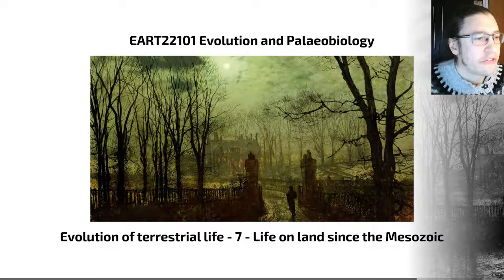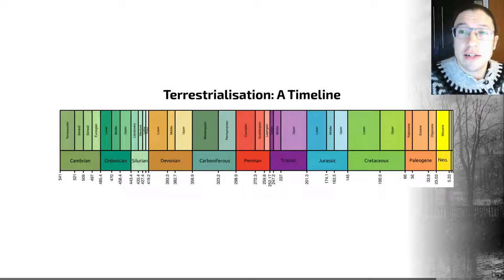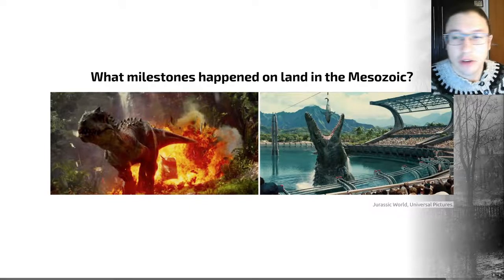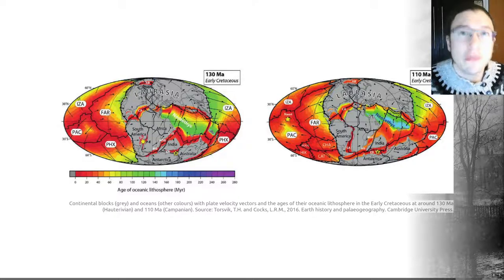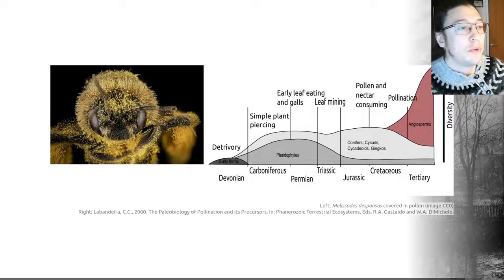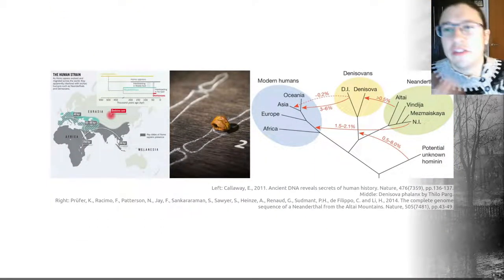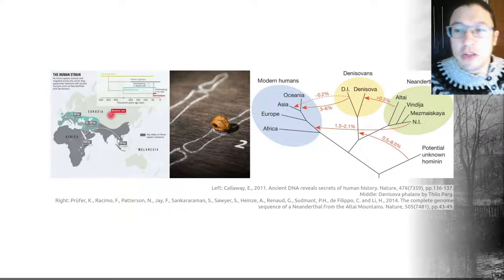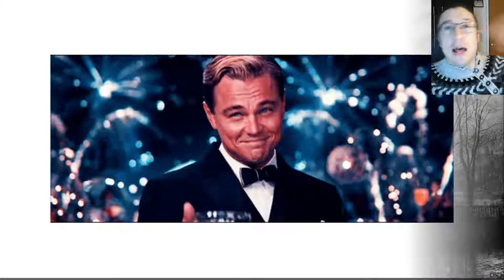Evolution of Terrestrial Life, Video 7 - EART22101 - Palaeobiology and Evolution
Let's finish by looking at what has happaned since the PT extinction when it comes to life on land.